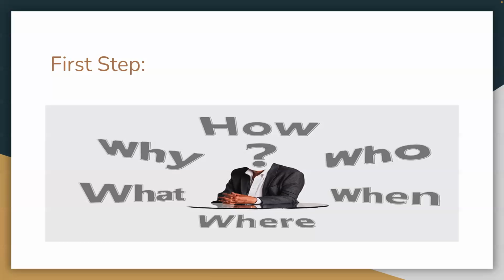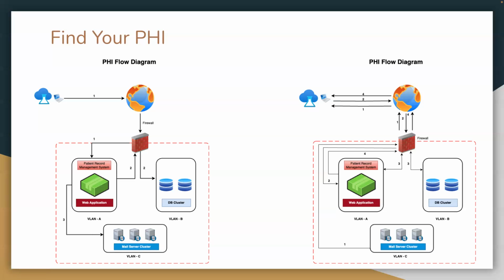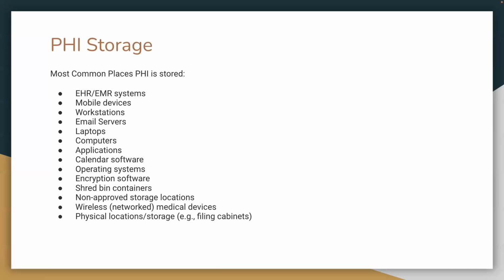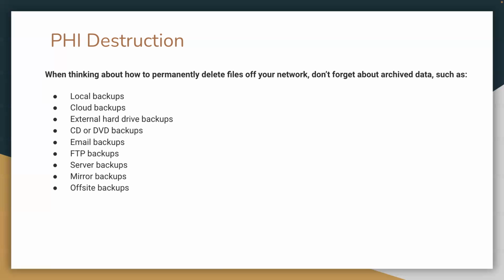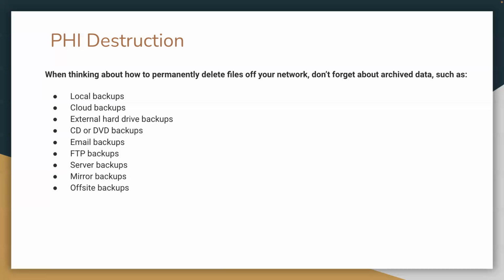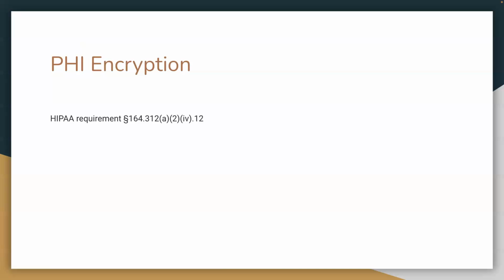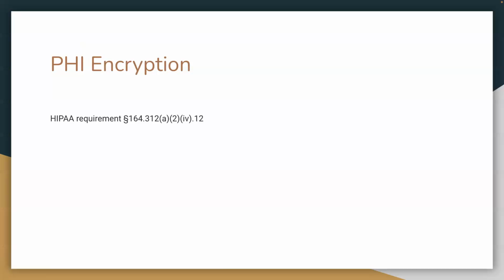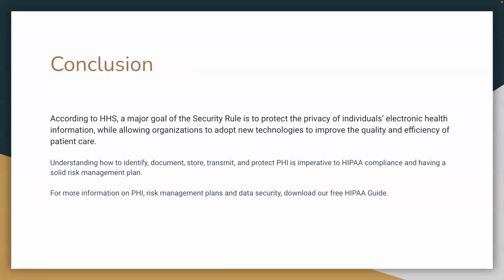How to Manage PHI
How to manage PHI? Managing PHI is one the most important factors when it comes to staying HIPAA compliant.